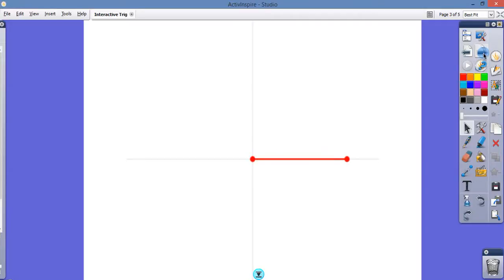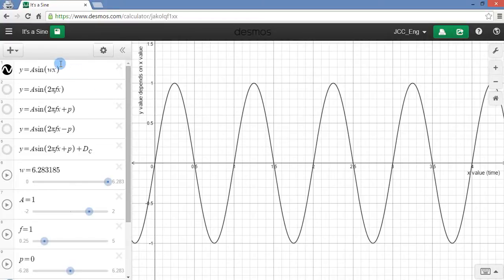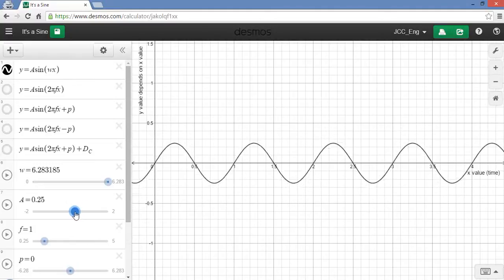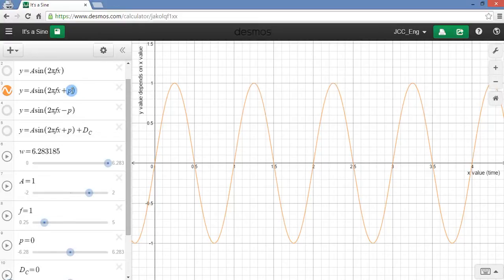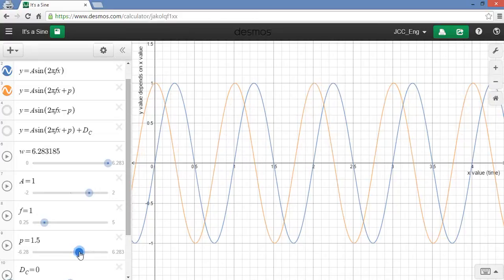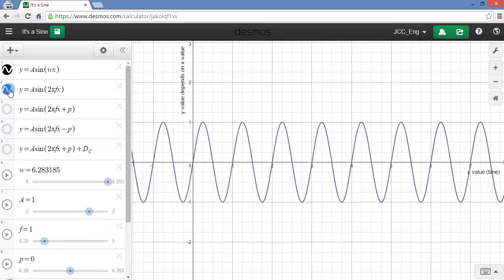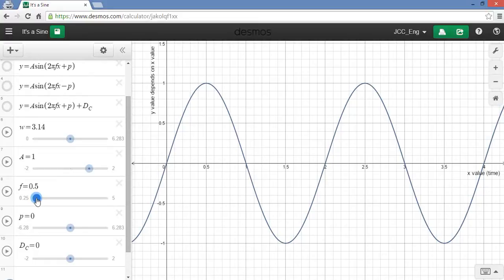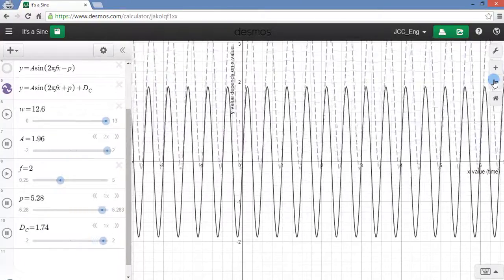Sine Wave Equation Explained - Interactive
I've uploaded this video in response to requests to understand periodic functions more easily.